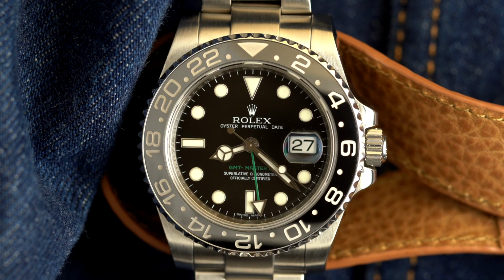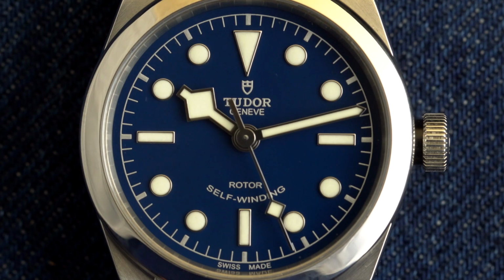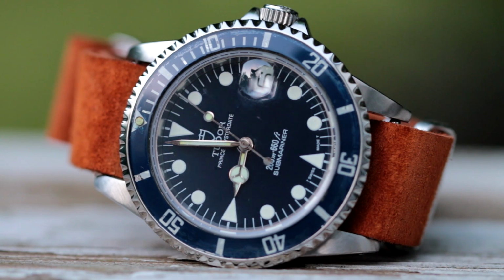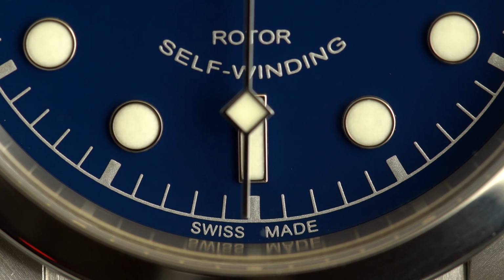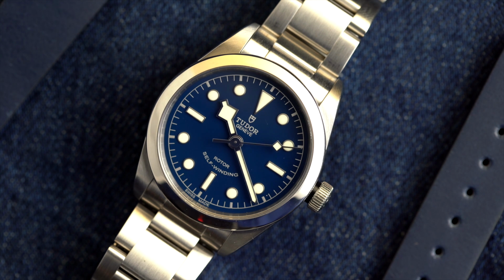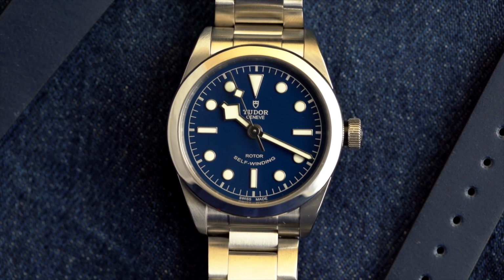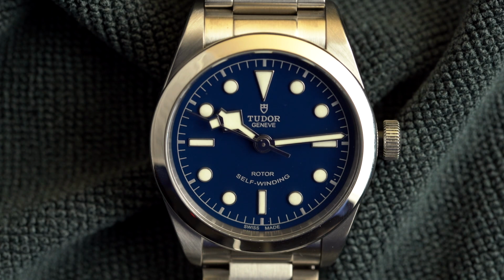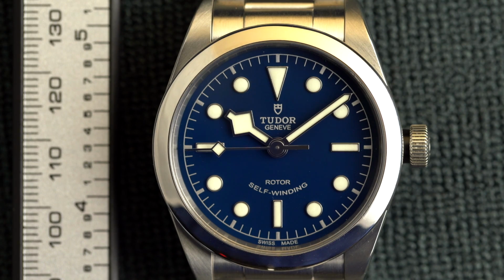Tudor Black Bay 36 Review - A Great Everyday Piece (Blue Dial)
When considering an everyday watch in the tier perhaps not quite at OMEGA or Rolex territory, honestly the list is rather short, and for many I would argue holding out for the Rolex or OMEGA would be best, yet of the infrequent players there is one that answers the call of robustness with one of the most versatile case profiles around, the Tudor Black Bay 36 mm.